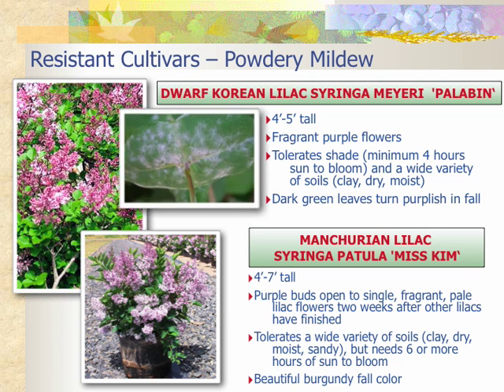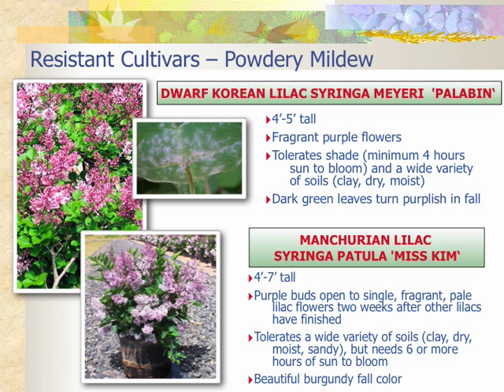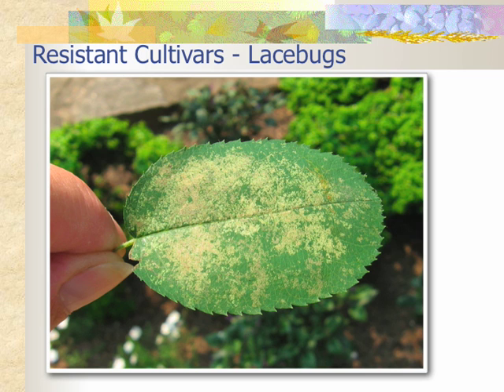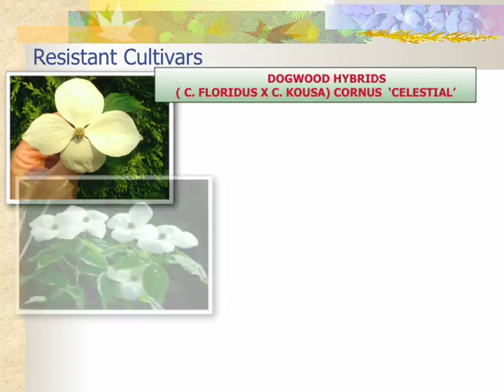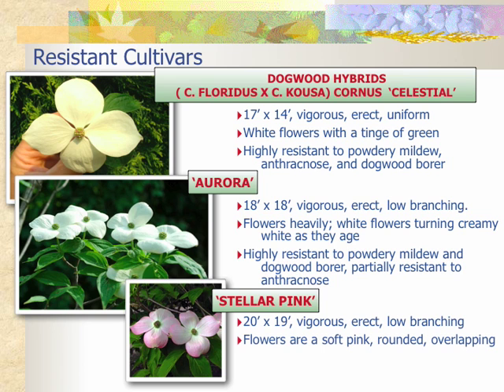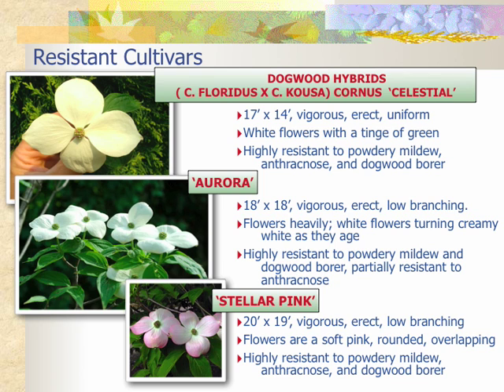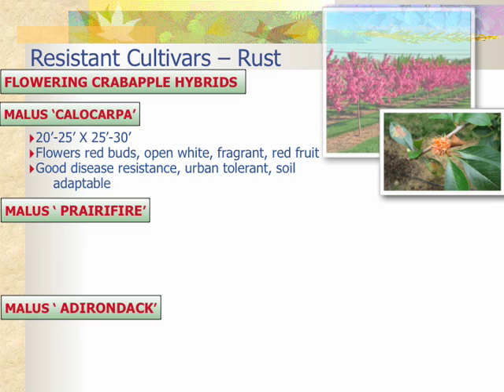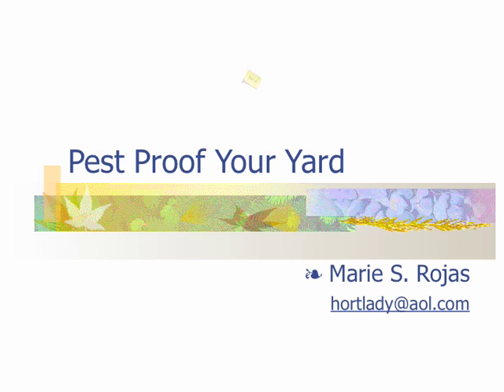E Pest Proof Yard : Some Major Pests & Resistant Cultivars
• Powdery Mildew
• Lacebugs
• Rust